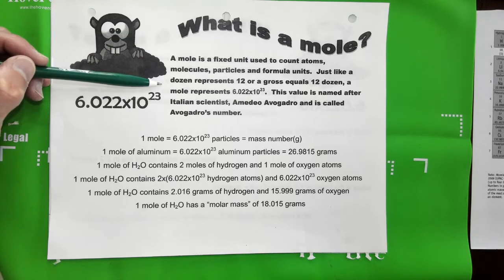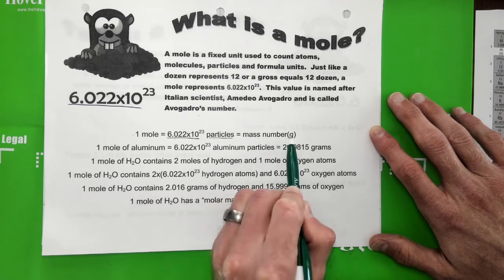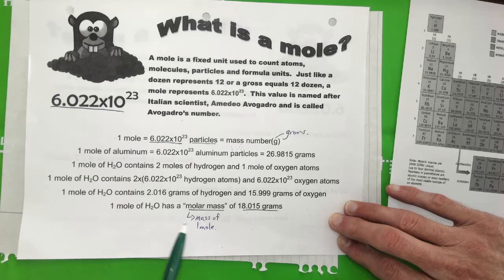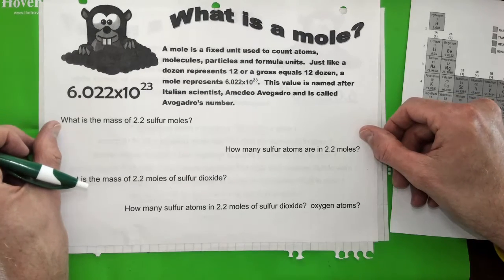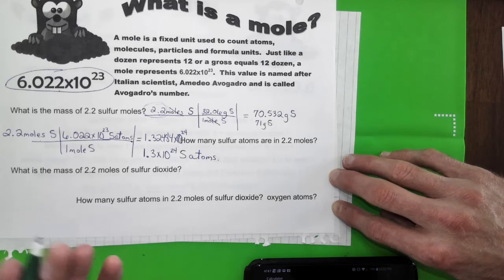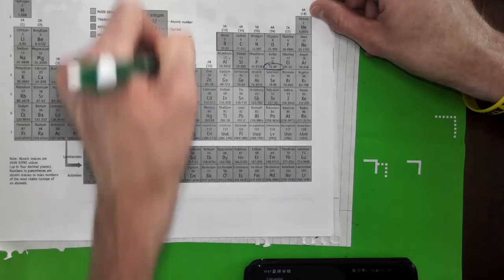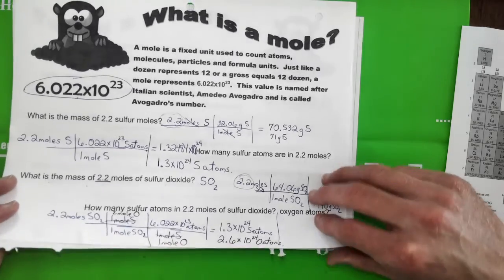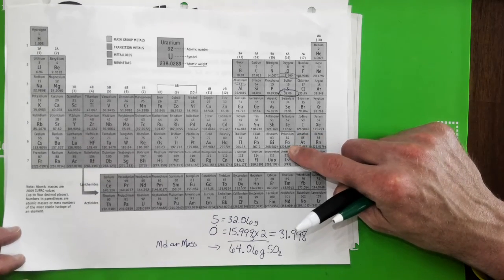What is a mole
A description of a mole, Avogadro's Number, and converting moles to grams/atoms.